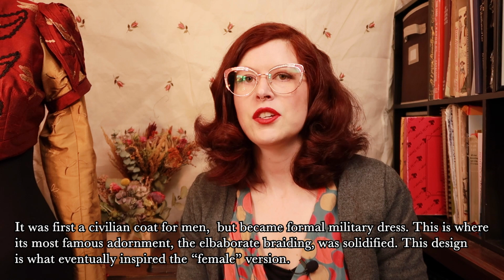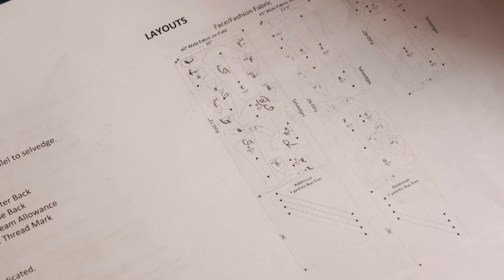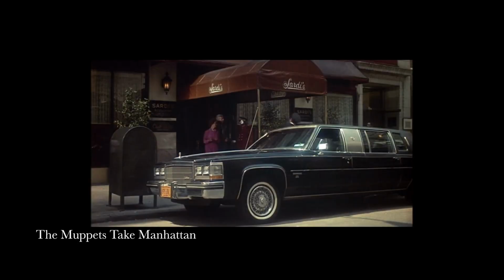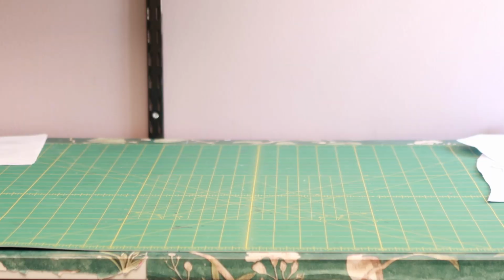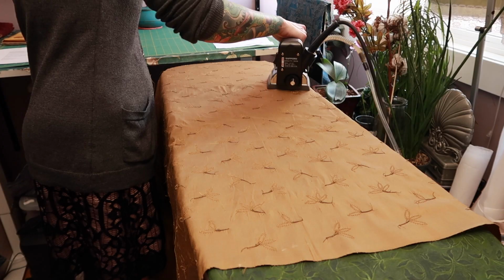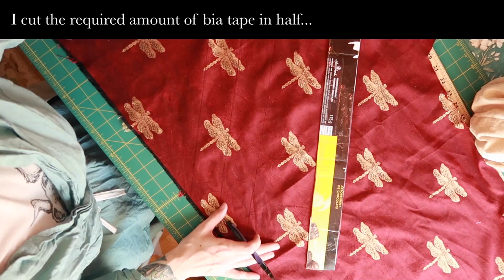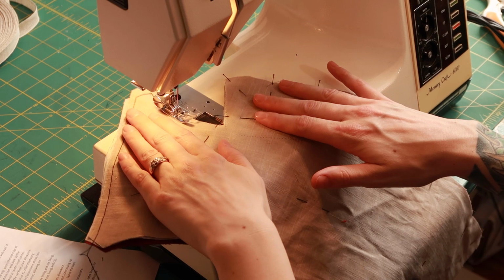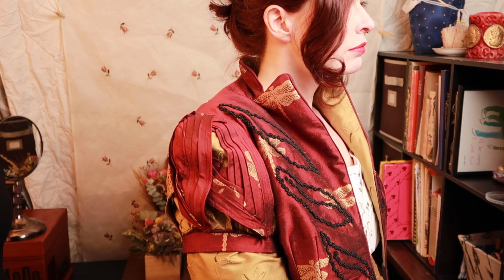Making The HAMILTON Spencer! A Love Letter to Broadway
I made the HAMILTON Regency-style Spencer designed by Paul Tazewell. This is the wrap-up for my relaxedregency project! While I talk about the project, I chat about my love of the theatre and my experience with Broadway.
In addition, you get to hear me ham it up for a few show tunes...

"Broadway Red Carpet" - Mac Toebel
"Fondly Thinking About You" - Radio Night
"Broadway Whistler" - Mac Toebel
"Backseat Stories" - Radio Night
"On the Red Carpet" - Golden Age Radio
"Snap of a Finger" - Golden Age Radio
"Stellar Idea" - Golden Age Radio

I am not paid for this referral, but if you sign up using the link I will receive a credit on my account in thanks.

Film/TV clips:

Fiddler on the Roof
Hello, Dolly!
Romeo and Juliet at the Globe Theatre
FRIENDS
The West Wing
Studio 60 On the Sunset Strip
Mad About You
The Producers
The Muppets Take Manhattan
His Girl Friday
The IT Crowd
Thumbnail and Intro/Outro cards created using Canva Pro.
Equipment:
Camera: Canon G7X Mark II
Microphone: VidPro XM-L Lavalier
Edited with Adobe Creative Suite